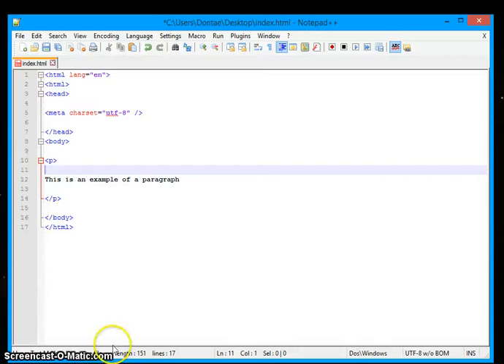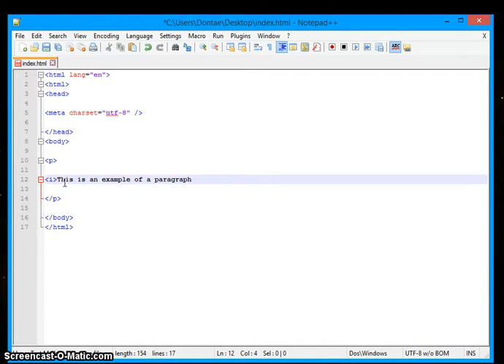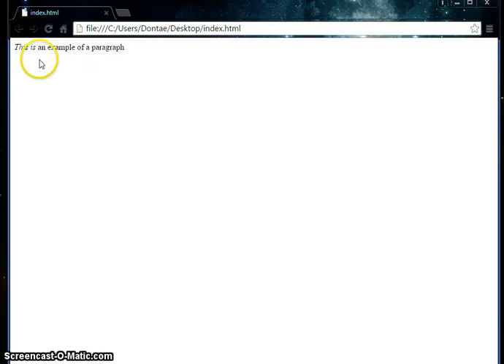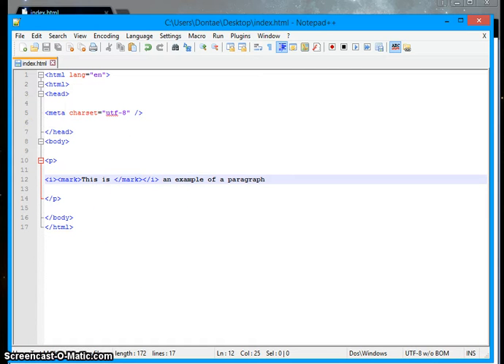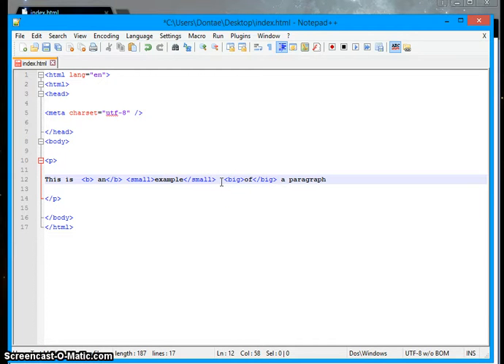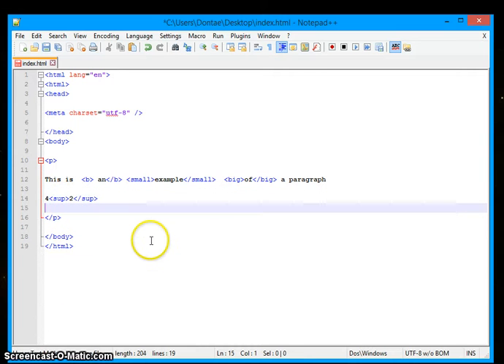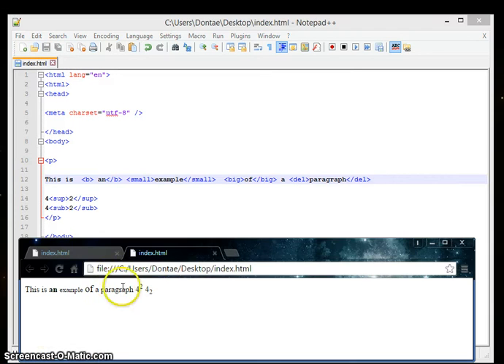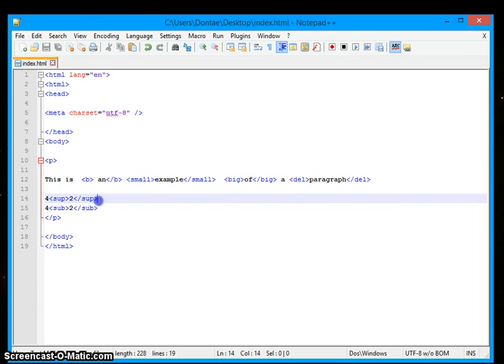Web design | Html Style Tags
In this tutorial we go over the various types of tags that can be added to your sentence to style it further to fit your needs.

Just a quick note, in this tutorial i called the html "tags" functions. So where ever i said that word function, please know that i meant to say tag.